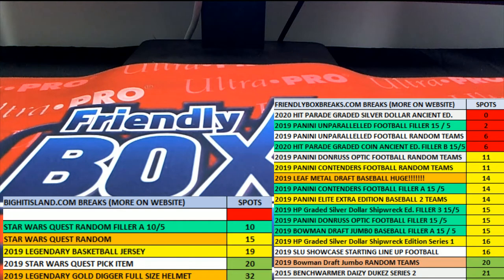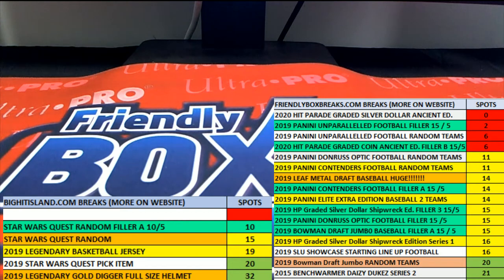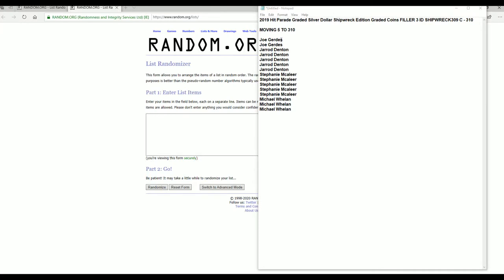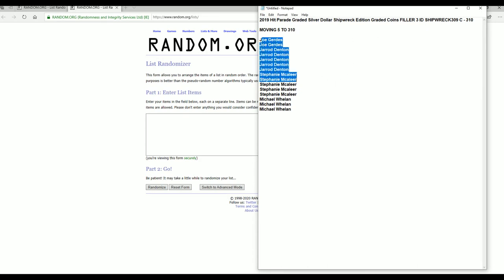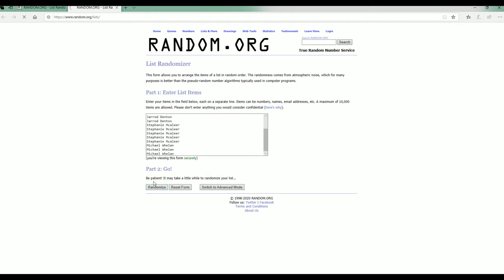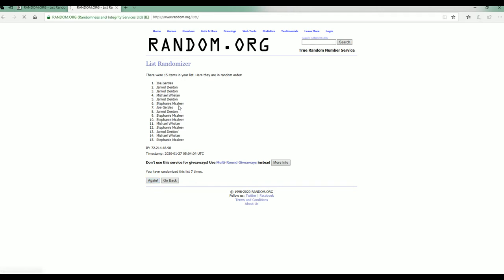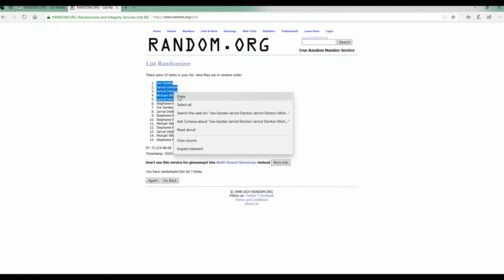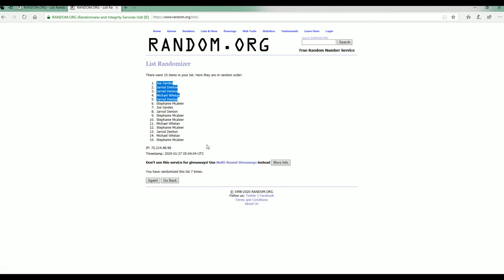2019 Hit Parade Graded Silver Dollar Shipwreck Edition FILLER 3 ID SHIPWRECK309 MOVE TO 310